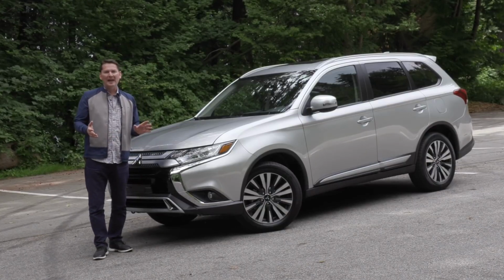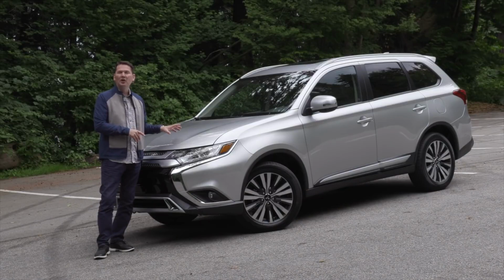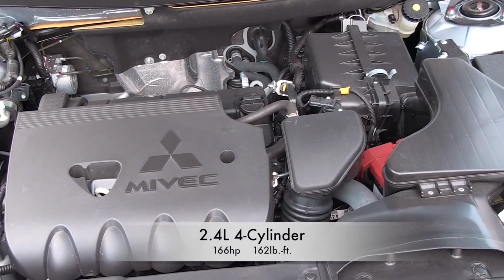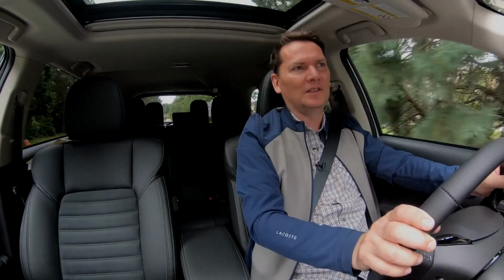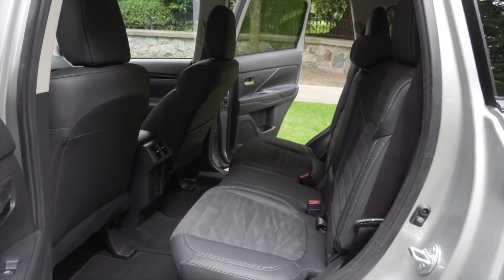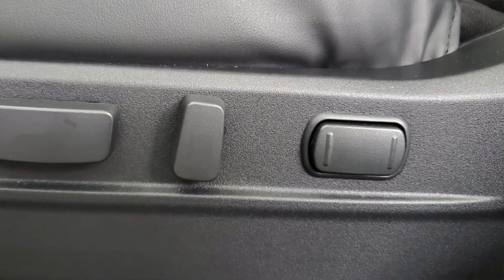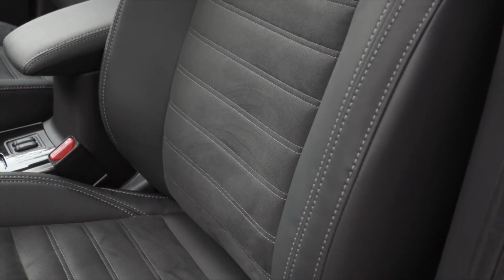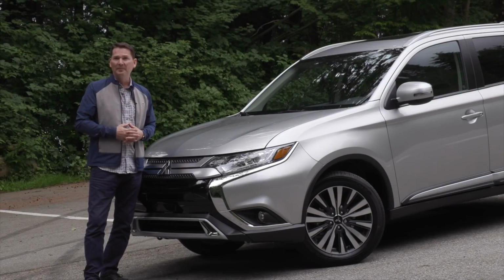2020 Mitsubishi Outlander - COVID Crossover? Sales are up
The Mitsubishi Outlander compact crossover is sold with standard Supper All Wheel Control and room for 7-passengers over three rows of seats. These features and the fact that Mitsubishi offers a 10-year warranty has helped to move sales dramatically, even in the face of COVID. The Outlander compact utility is sold with either a 2.4l 4-cylinder with 166hp or a V6 and 224hp. Both use a CVT to put the power to all four wheels. The V6 version can tow up to 3500lbs.